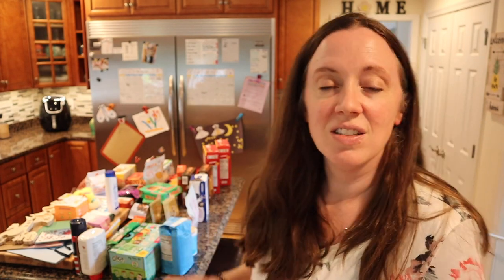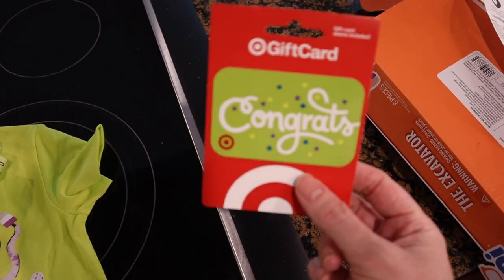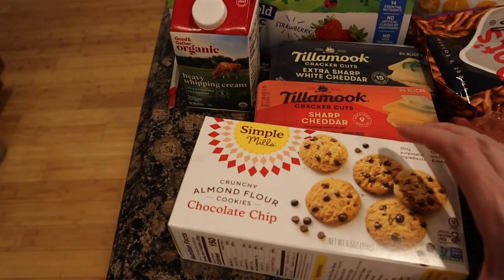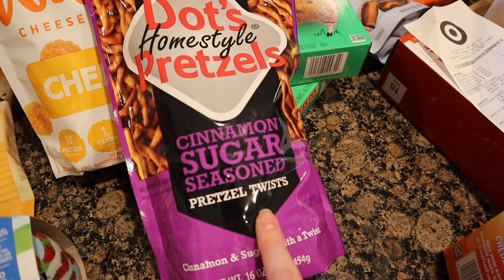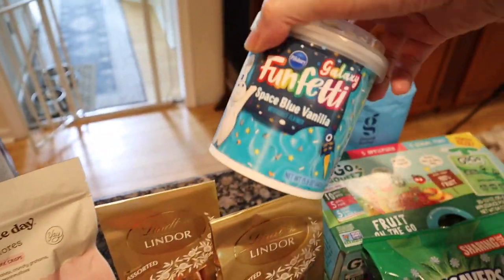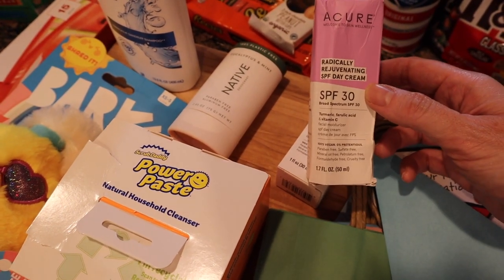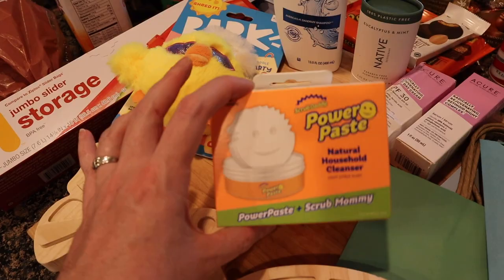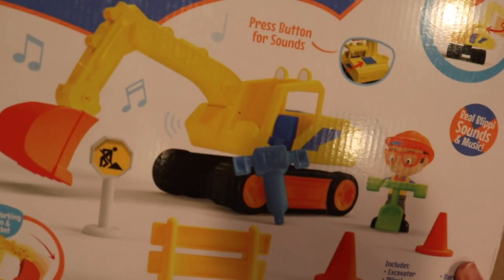#366 | Target Haul | June 2023